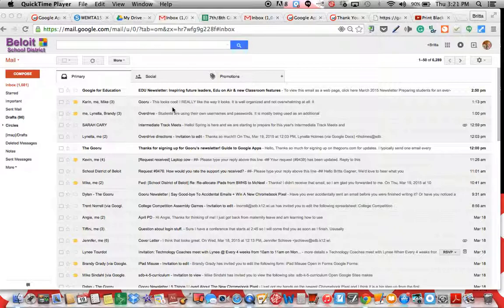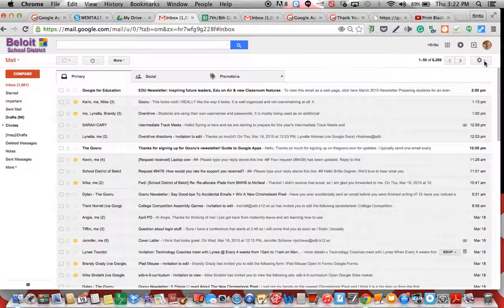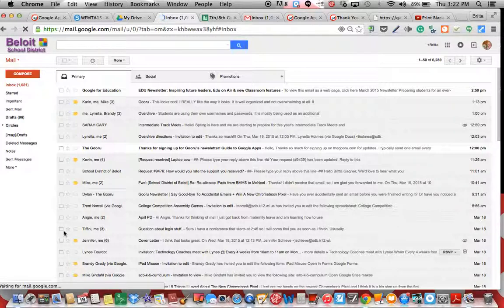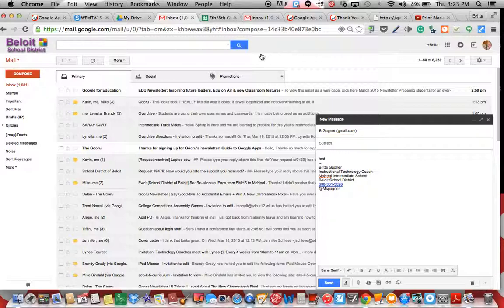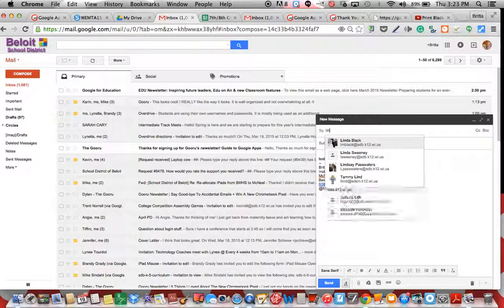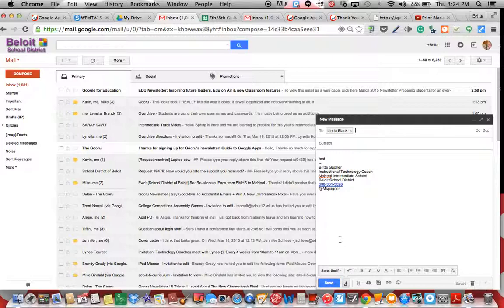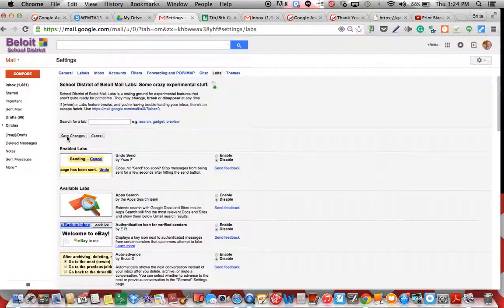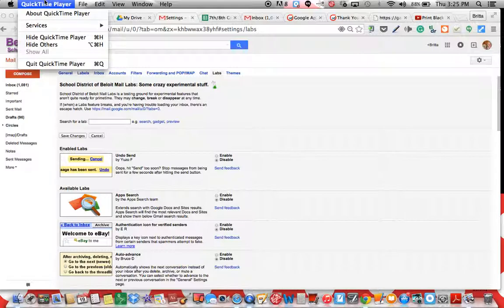How to retract an email